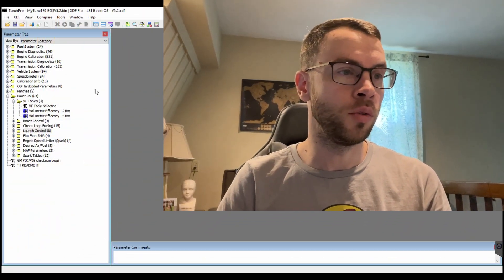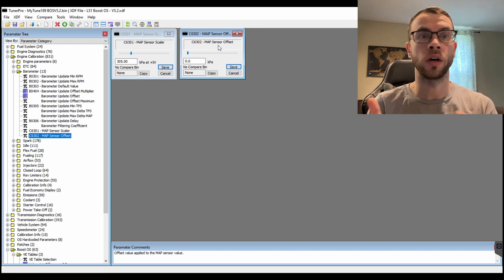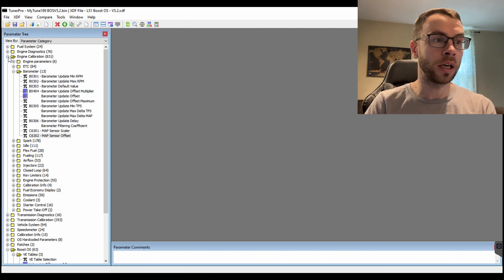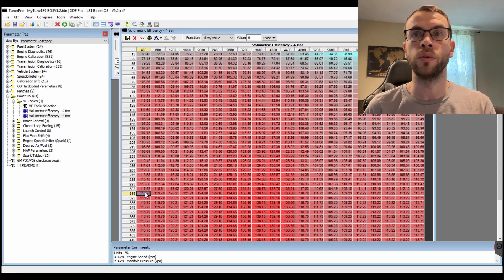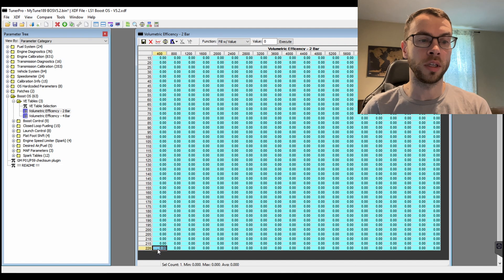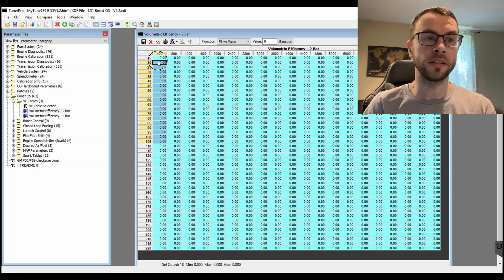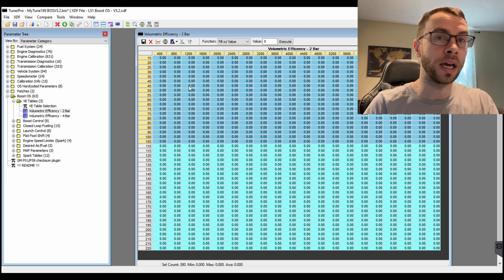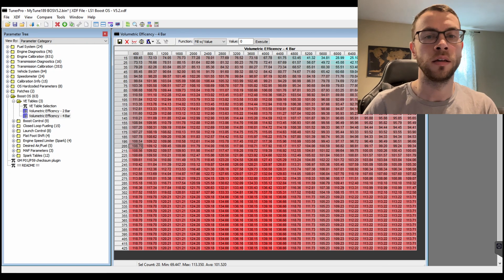Boost OS - MAP Sensor & VE Table Selection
Quick video to help people with MAP sensor & VE table selection.